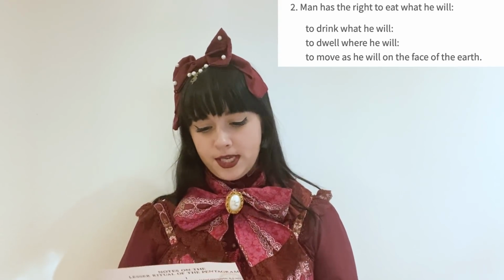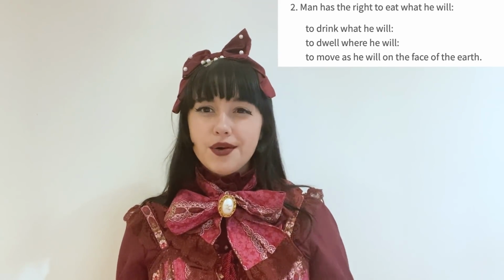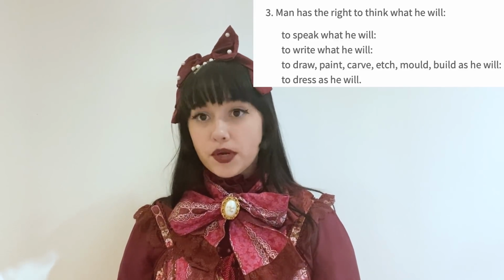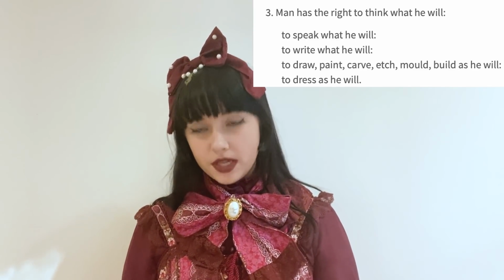"Liber Oz" By Aleister Crowley Explained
In this video, Thelemite occultist Georgina Rose breaks down the Thelemic text "Liber Oz", discusses the Thelemic philosophy, clears the air on controversial sections of this document, and explains how to bring the Thelemic philosophy presented in this text into your life.

Also! I was somewhat inspired by this blogpost by paradigm grind from four years ago

READ LIBER OZ HERE (it is free and legal via this site--we love our friends over at hermetic library for making legal and free thelemic and hermetic resources!)